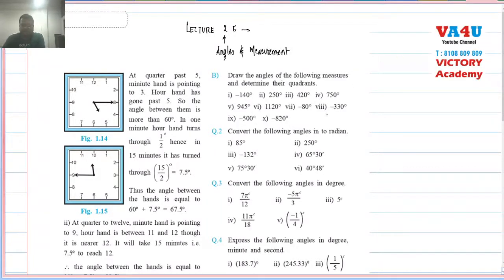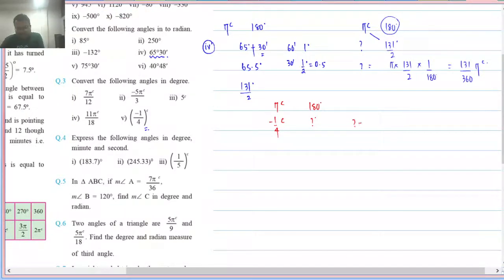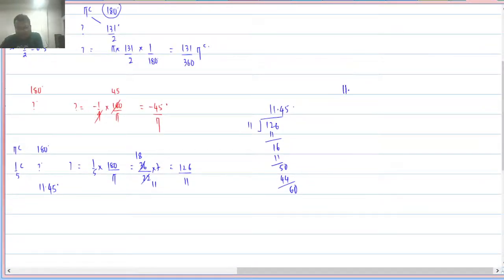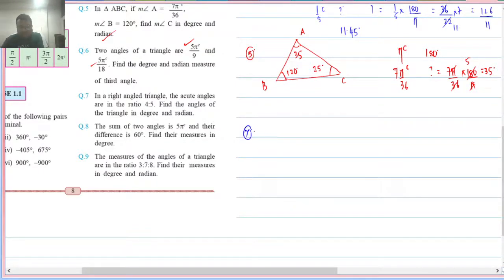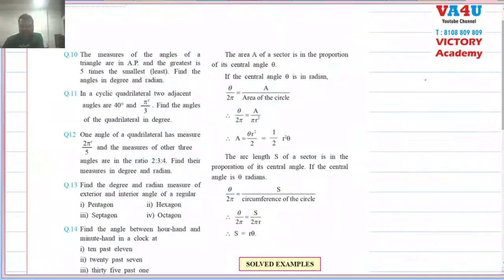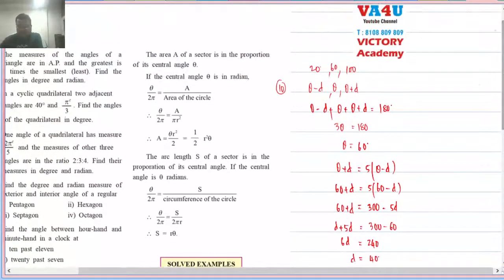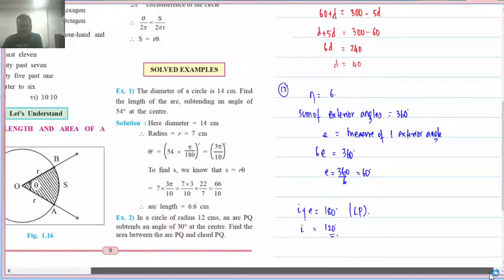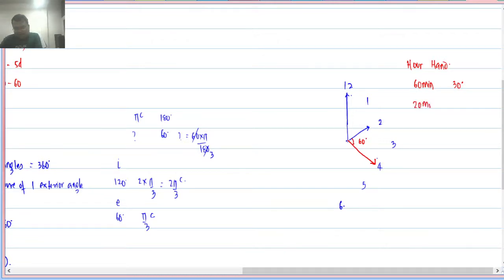Lec 2 E : Bridge Course (Maths) for 10th Std. Appeared for JEE & CET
Angles and Measurements for 11th Std.
Trigonometry for JEE / MHTCET
JEE
MHTCET
Engineering Entrance
Maths for 11th Std.
NCERT 11th Std. Maths
Foundation Course for IIT Entrance
Target IIT